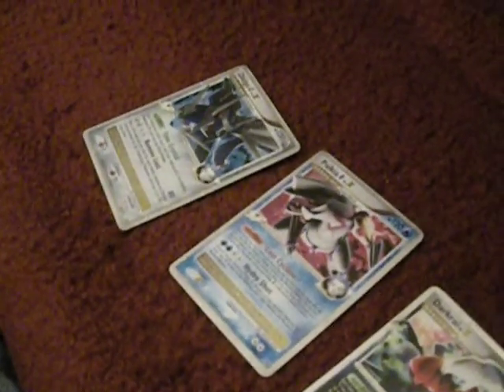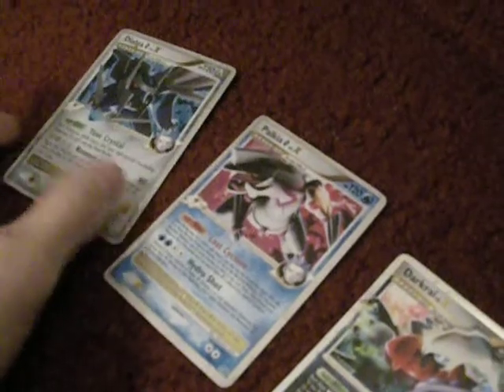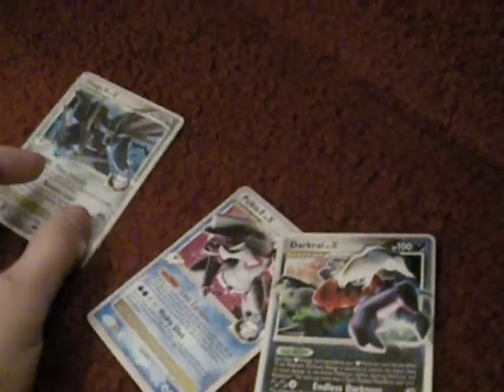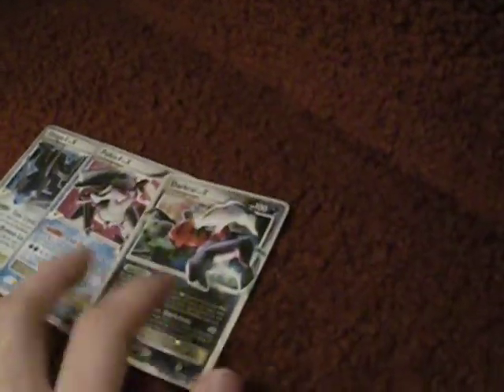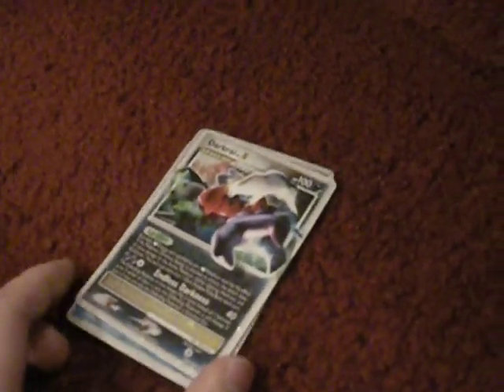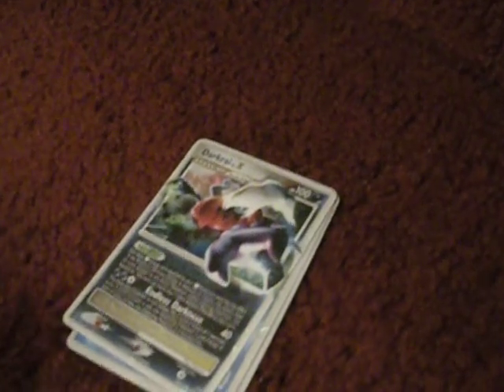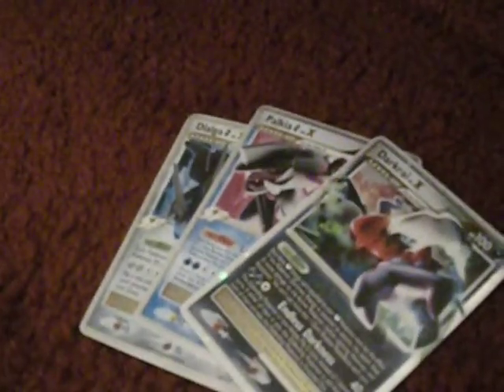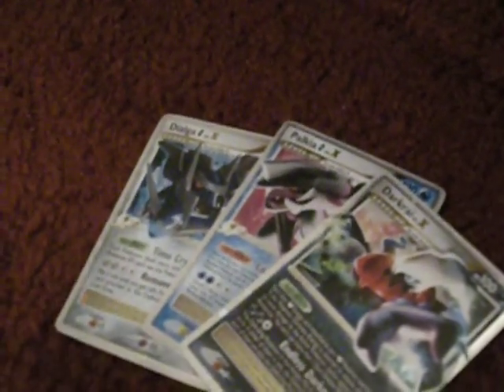TROLLANDTOAD Loophole :D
Isn't that awesome? Getting paid to open packs? I love it.
Here's the link to the actual Clash of Legends sets.

Here's the link to the buylist.

technically with shipping and stuff I had to pay $25 but getting paid $5 for opening 8 packs is well worth it!
Submit yours before it's too late :)